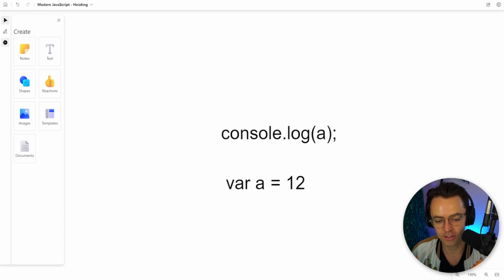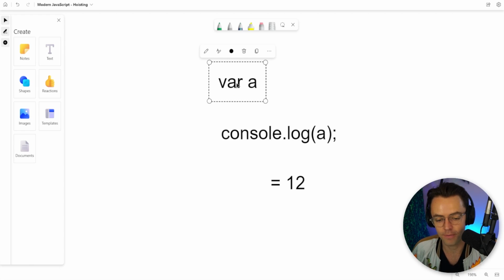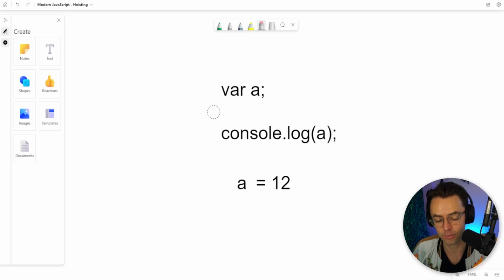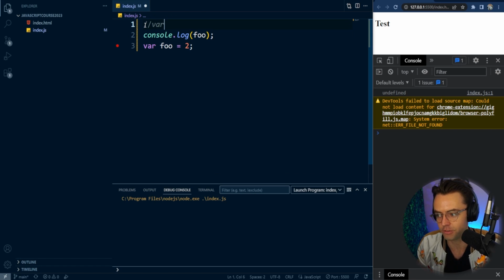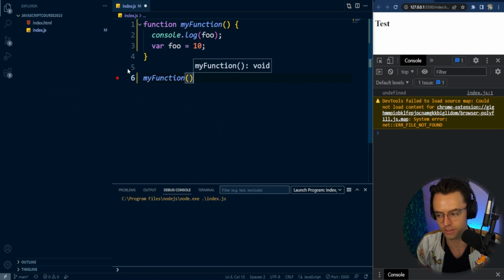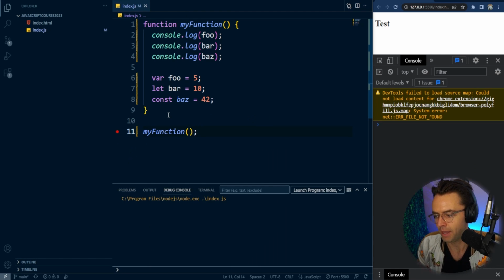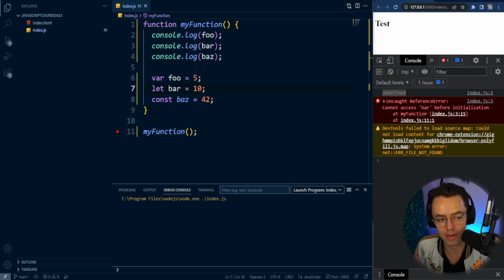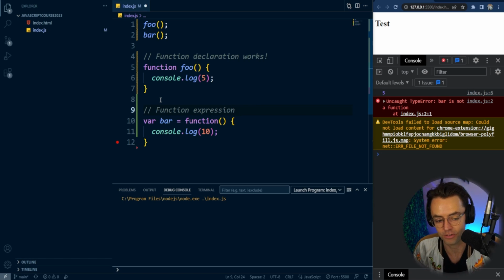JavaScript Hoisting Explained Simply